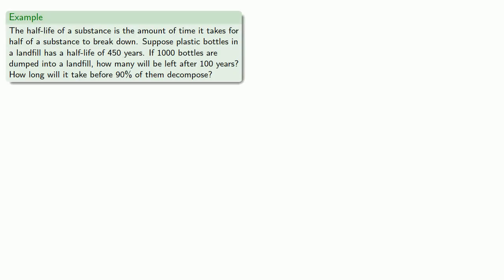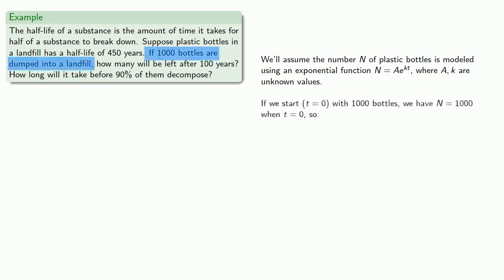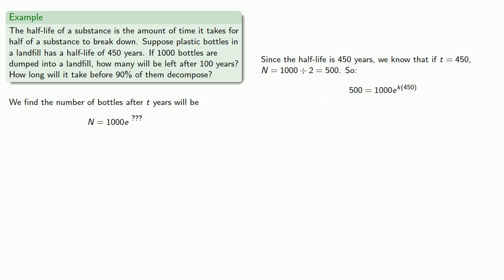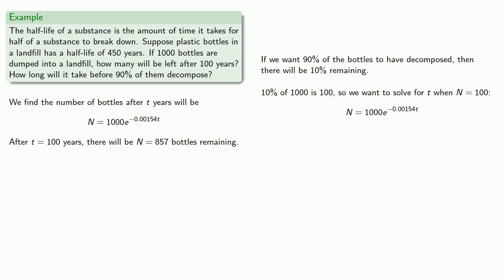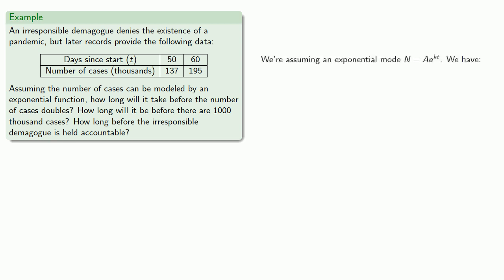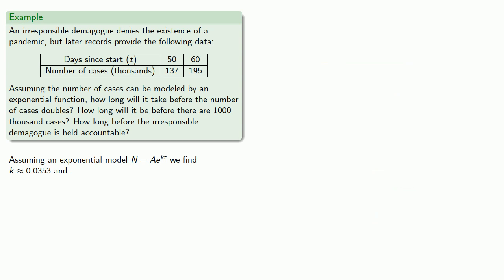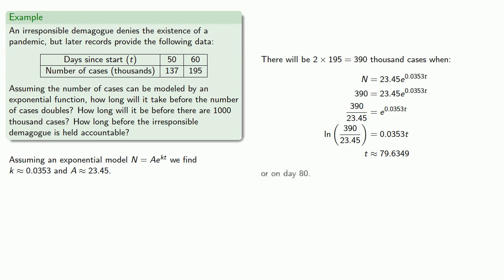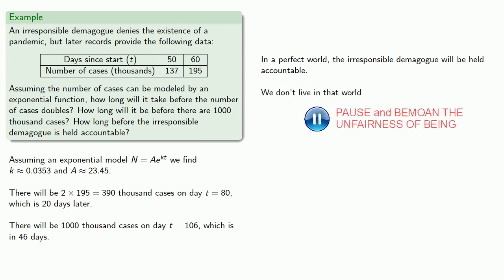Finding Exponential Functions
Constructing exponential functions from given data.